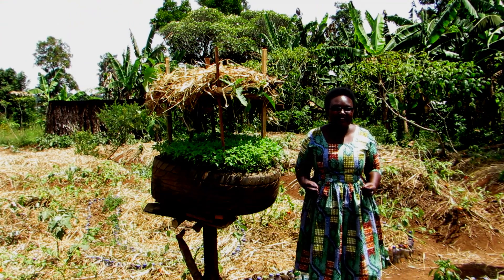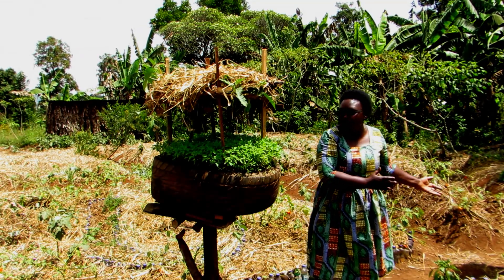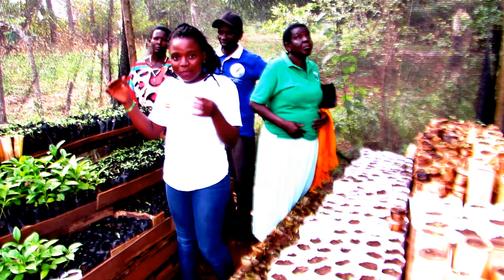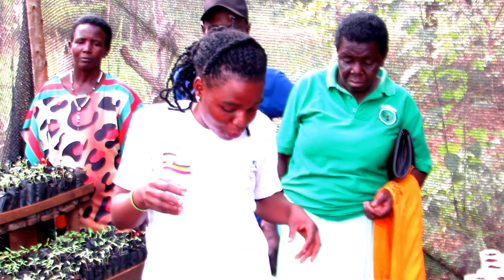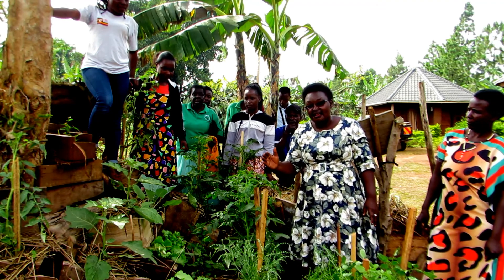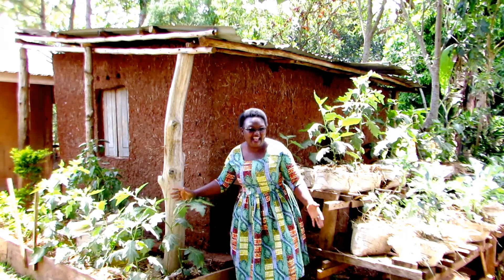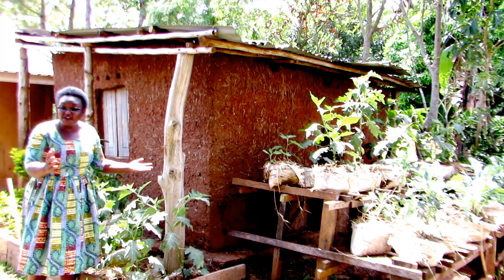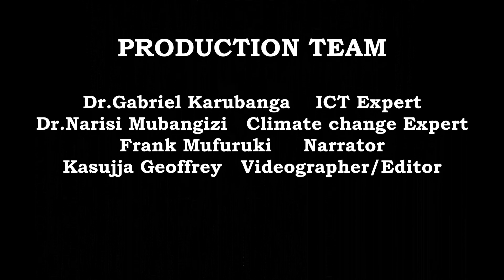COMMUNICATING INNOVATIONS IN VEGETABLE PRODUCTION